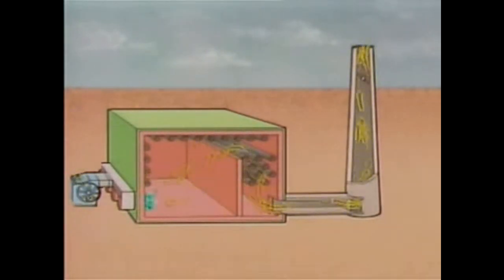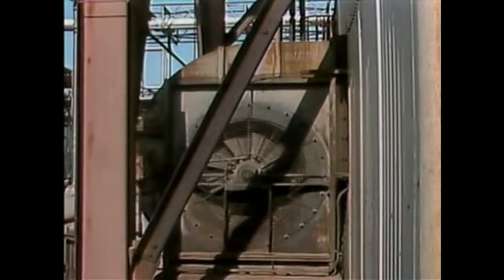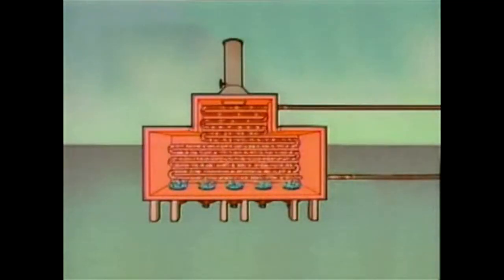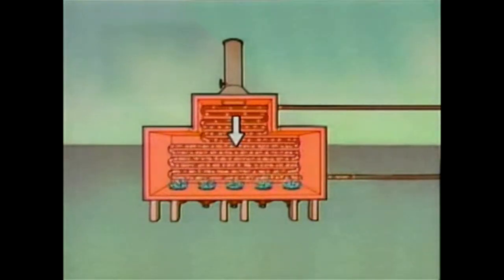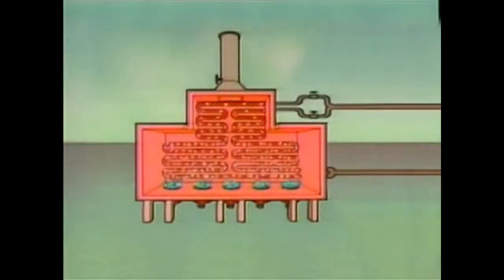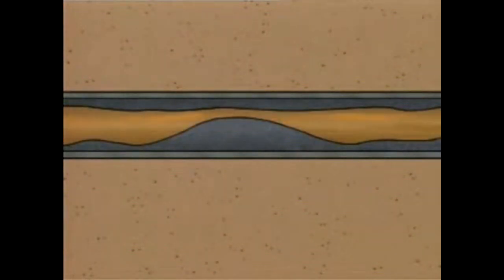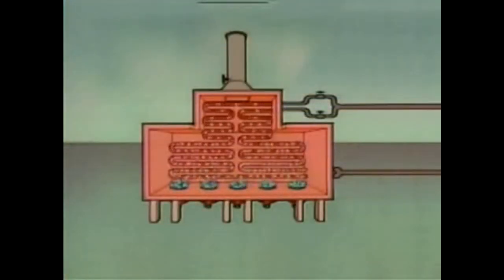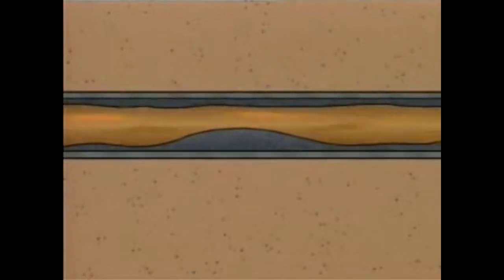02-Natural and Forced Draft and Balanced Furnaces, Draft Gauge, Air Damper, Coaking, Impingement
00:00 Intro
00:33 Natural draft furnace
01:40 Draft gauge
02:10 Damper
02:36 Forced draft furnace
03:35 Balanced draft furnace
04:10 Heating the process fluid in a floor fired furnace
04:50 Tube arangement
05:20 Single and multi pass furnace
05:25 Control valve of passes
05:48 Coaking
06:31 Impingement
06:47 Even flow in Multi pass furnaces